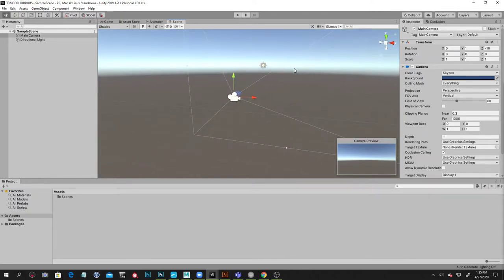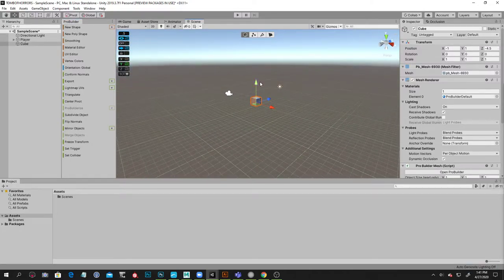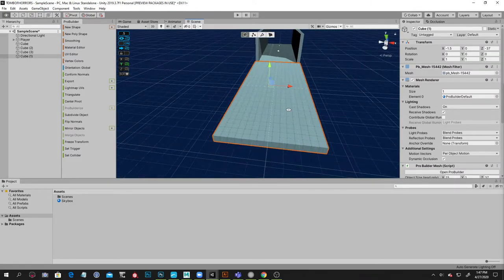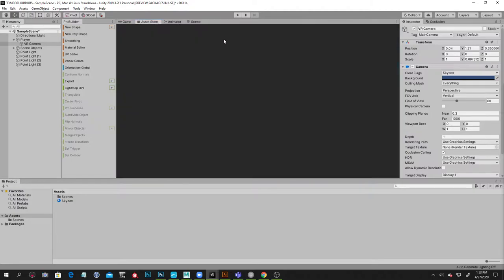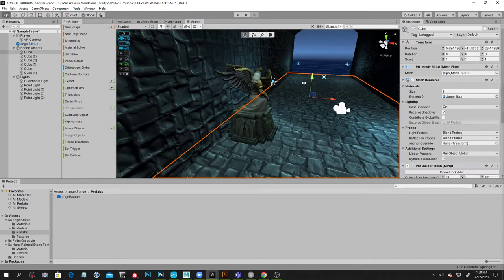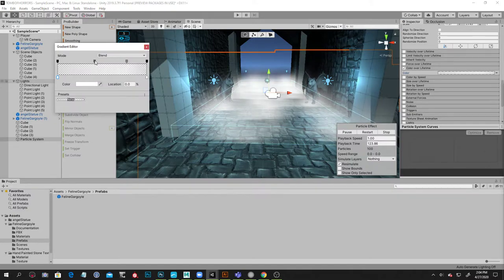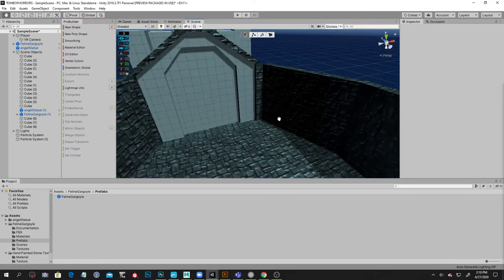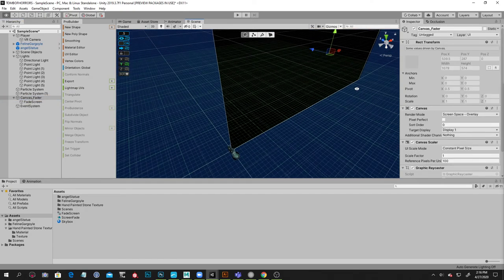VR EXPERIENCE- BASIC WHITEBOXING OUR SCENE